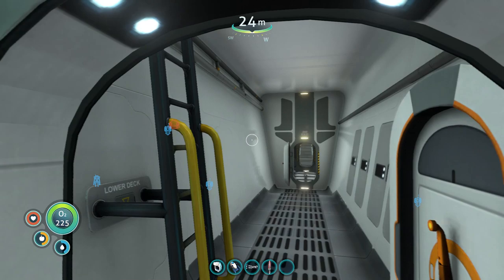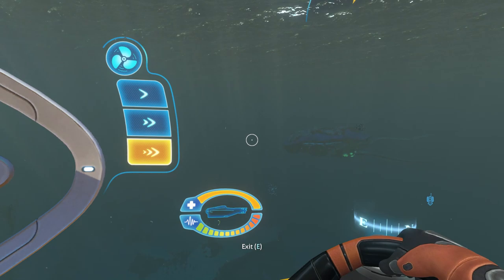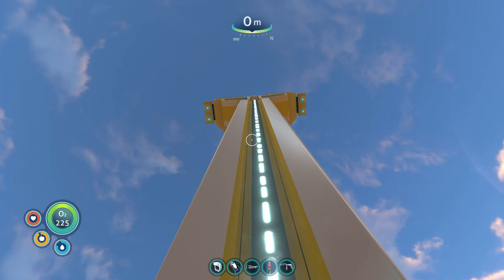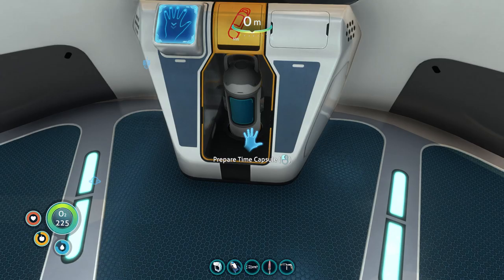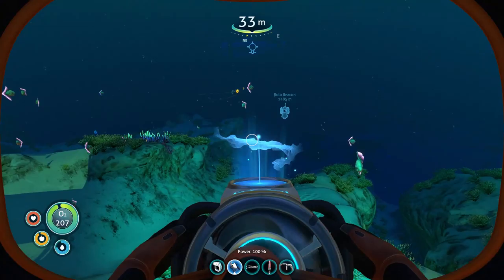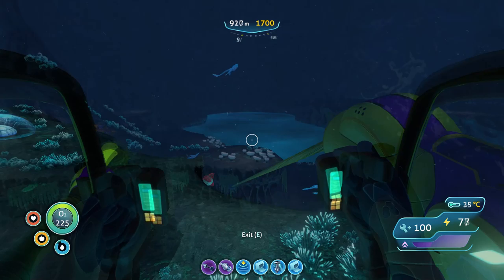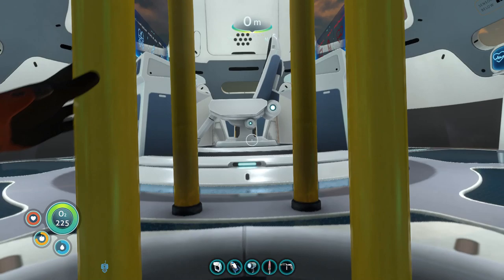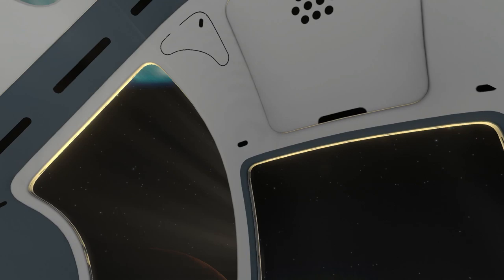SUBNAUTICA Let's Play Part 51 [END] || WE'RE GOING HOME! || SUBNAUTICA Gameplay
Subnautica Gameplay Part 51 is here! This is episode 51 and the ENDING of our Blind Subnautica Let's Play series, in which the time has come for us to go home. After spending a large amount of time on planet 4546-B, it's time to prepare the Rocket Launch! It's time to say goodbye.

On my channel, I produce a variety of gaming content every single day.

No fake reactions and no foul language…
Just Pure and Honest Gameplay!

NOTE:
All content I produce is meant purely for entertainment of my viewers in a family friendly way (You'll almost never hear me use foul language). At the same time, my let's plays and videos can be seen as free advertisement for the games I play for the developers. (AKA, a win-win for everyone). Through my commentary in my gameplay videos, I hope to add a whole new dimension to those games. An experience which is completely different from buying the game yourself. In fact... I highly advice you to buy the games you see me play and enjoy, yourself, for a let's play of mine is in no way a substitute for the original game.

If there is a problem with one of my videos when it comes to the terms and services or anything else... PLEASE MAKE CONTACT with me so things can be resolved. I'm always willing to talk and listen.

Mini-Volty art has been created by the talented Yookie (May contain some 'NSFW' art, so.. beware :p ) :

If any music has been added during editing, it is by one of these amazing artists. I 'could' write down the specific song used, but... in essence... ALL their content is awesome (and I quickly forget which song I used...). Please check them out:

--CC 4.0 license of Vindsvept, found in his video descriptions--
(As the outro of my videos I've used the song 'Flying High', and slightly adapted it to better fit the time slot)

--Link to statement regarding use of the music on youtube--

Do note that none if these artists have 'endorsed' me, or the 'use' of my created content, by allowing people to use their music while crediting them.

~Voltorn Elda